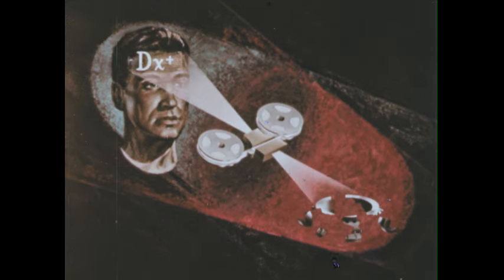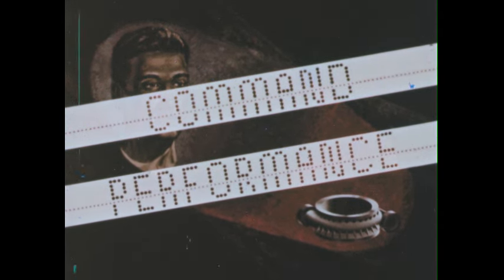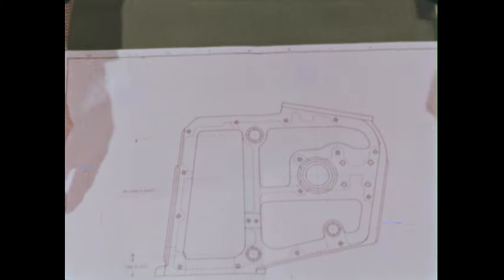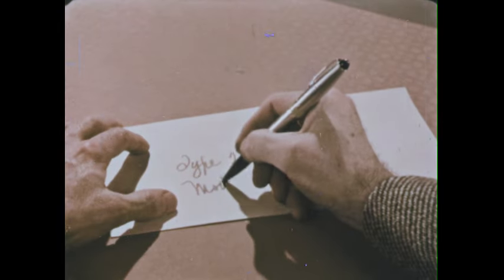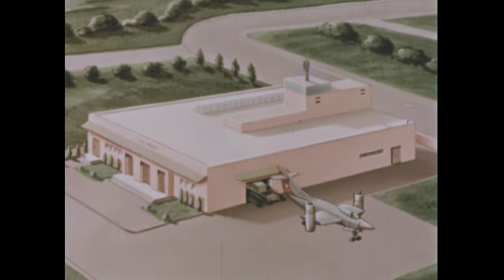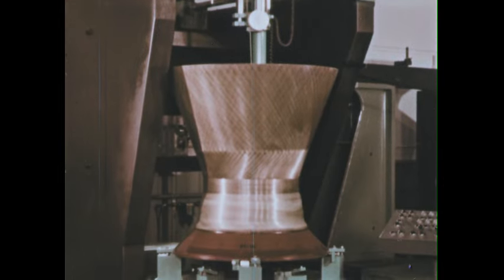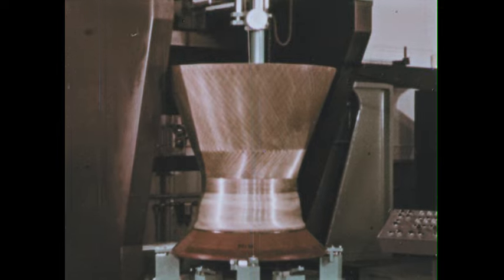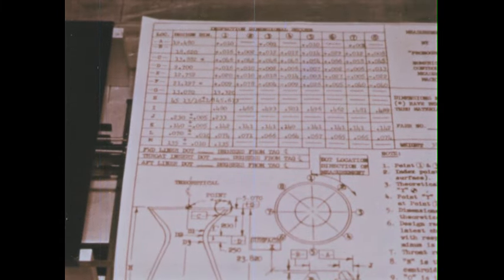Modern Manufacturing Command Performance (1963)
Illustrates the need for using modern methods in the production of aerospace vehicles and depicts many of the latest manufacturing techniques. Explains that the use of automation from programming to finished product can supersede conventional methods in speed, reliability and economy.